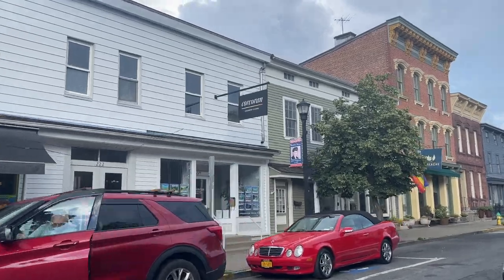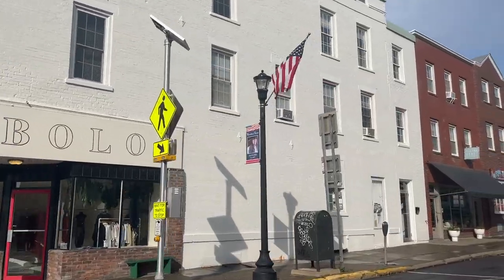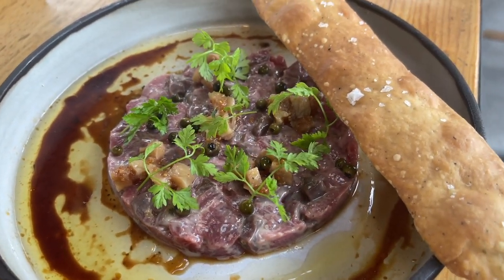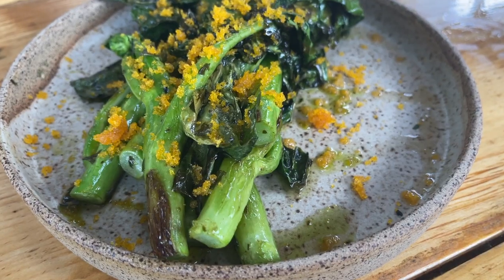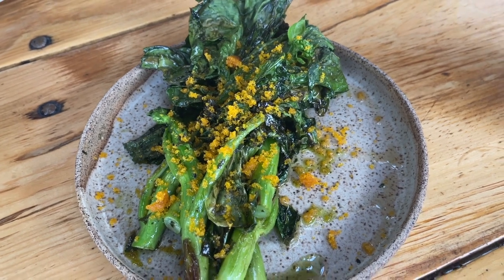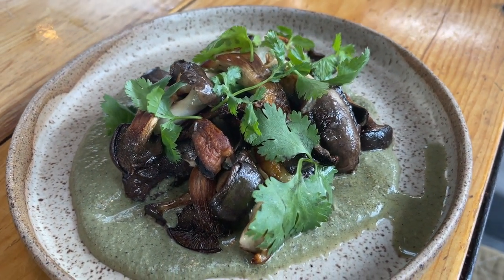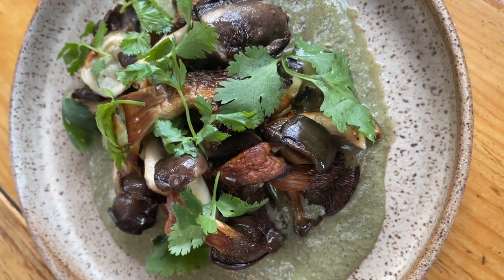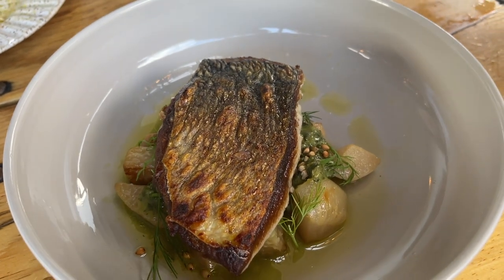A Day Trip To Hudson New York: Warren Street, Dinner at Rivertown Tavern, The Maker Hotel & More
Join me for a fun day trip to Hudson, New York. In this video, I share more about the history of Hudson, walk down the famous Warren Street, have a great dinner at Rivertown Tavern and go for drinks at The Maker Hotel.

The Laws of Brand Storytelling